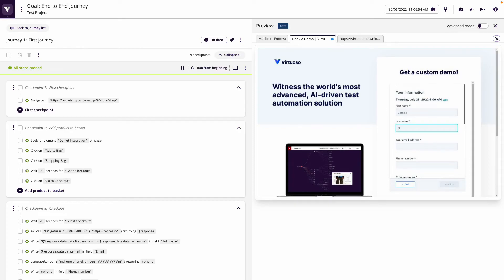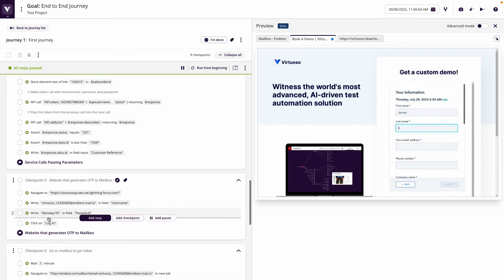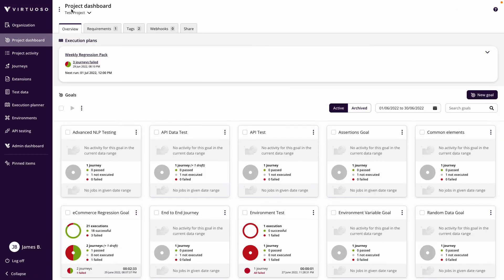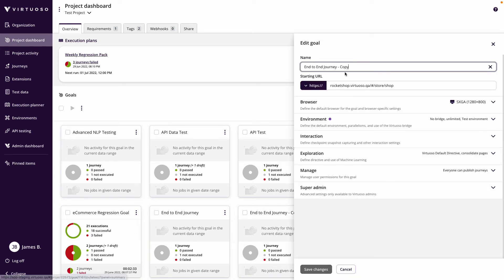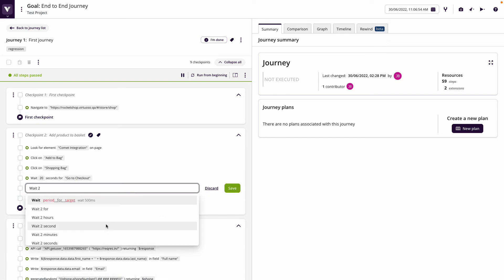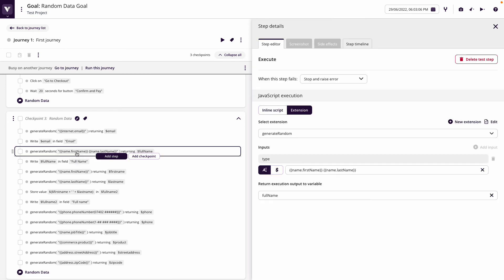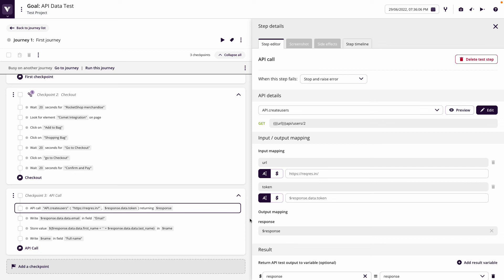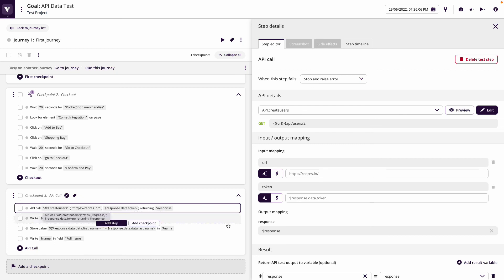Virtuoso Practitioner: Testing Best Practices (the Basics)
Using Virtuoso's powerful codeless test automation leveraging NLP (natural language) to author functional, integration & end-to-end tests enables transformation to the way testing is performed. This topic covers some basics of "best practice" with Virtuoso, including:

- how to structure your journeys & checkpoints
- moving to end-to-end testing vs feature based tests
- structure projects & goals
- managing wait times
- managing data in your tests
- testing data in your tests

These topics provide a useful guide to start to transform your testing, but should then be supplemented with a robust testing strategy!